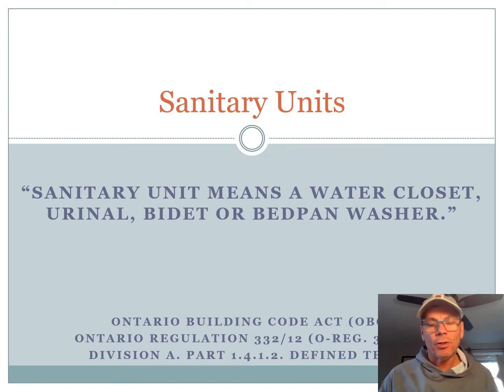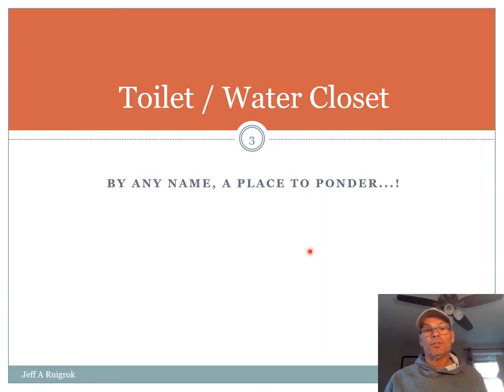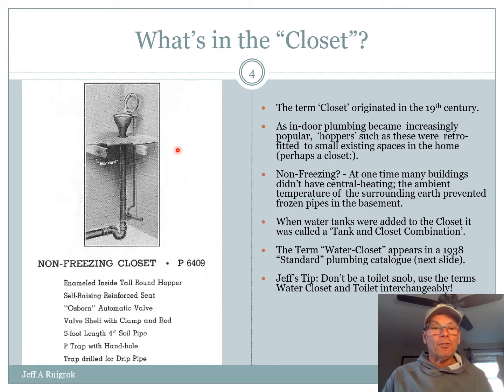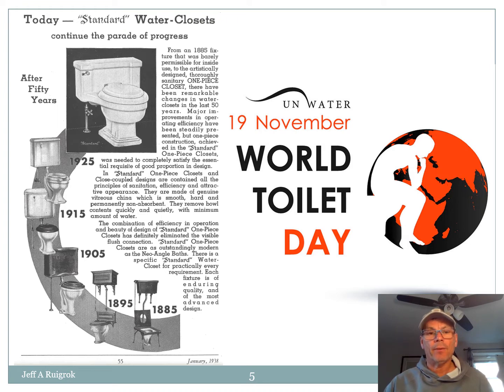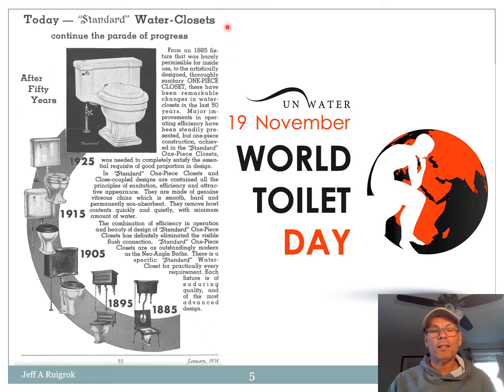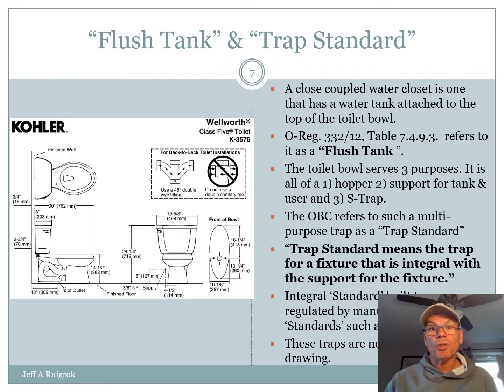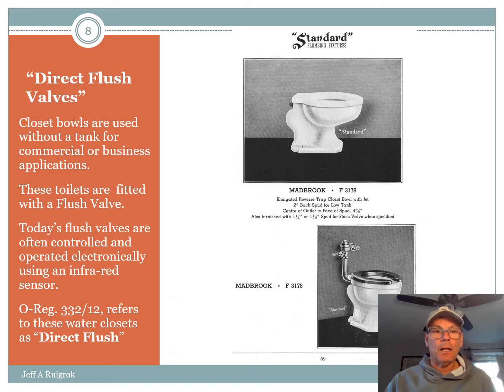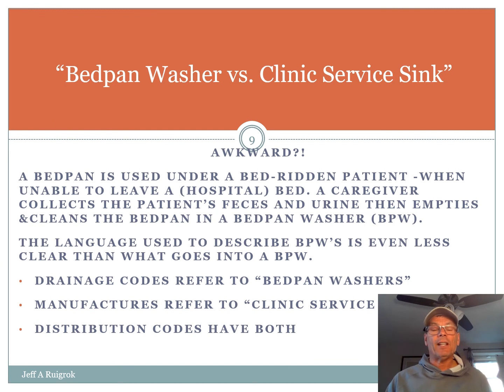Sanitary Units 2 WCs Narrated